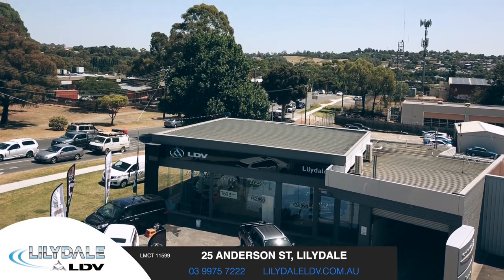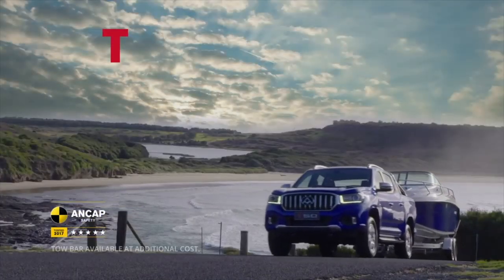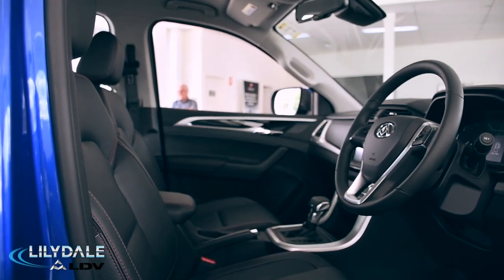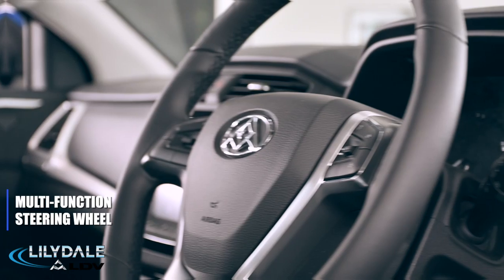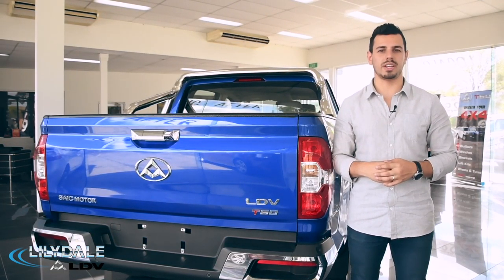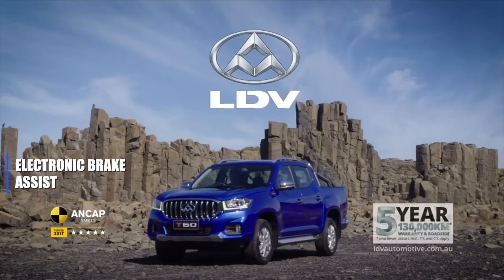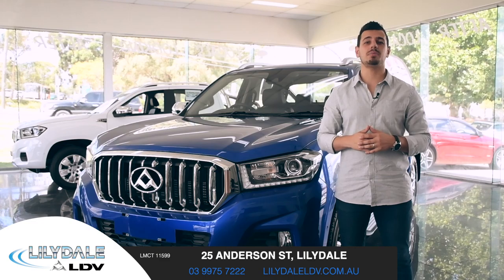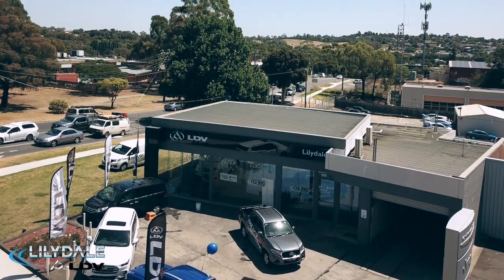LDV T60 | Lilydale LDV Walk Around | Feb 2019